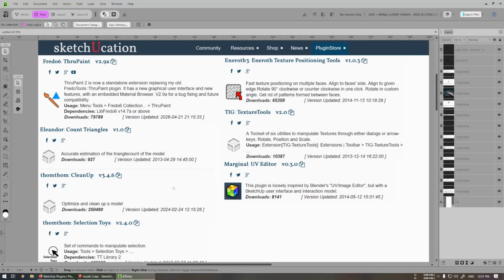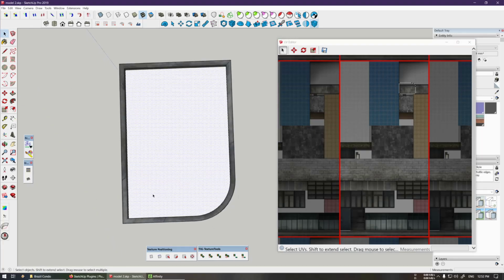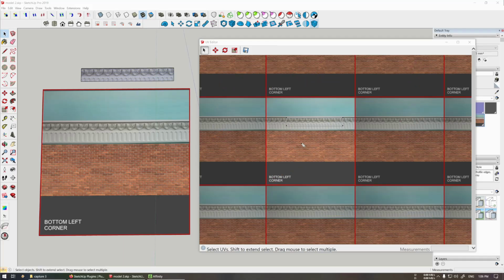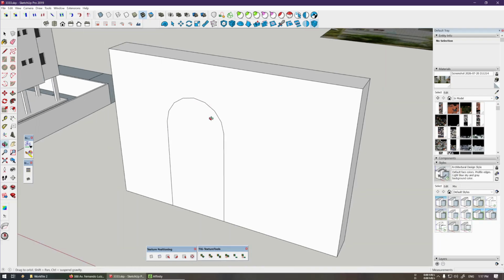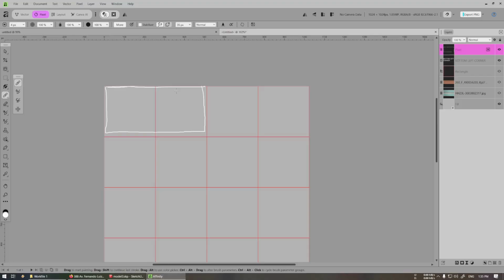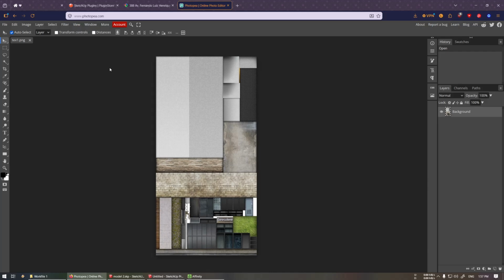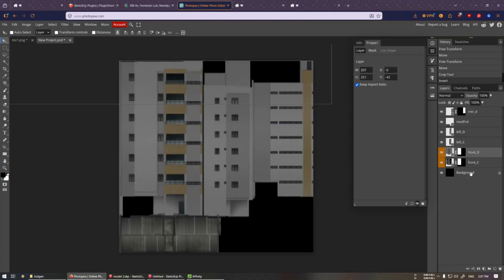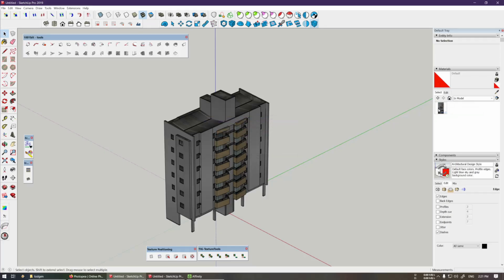Sketchup setup for game asset creation. Extension, hotkey, methods, etc.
Sketchup Pro is not free. If you're new to 3D world, better just use Blender. This is for those who uses Sketchup in sector like construction / architecture.